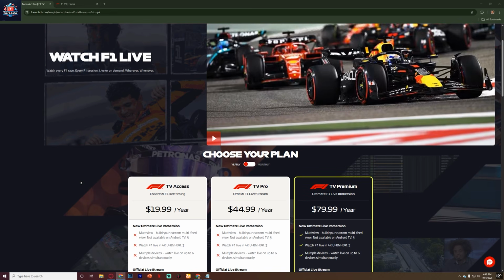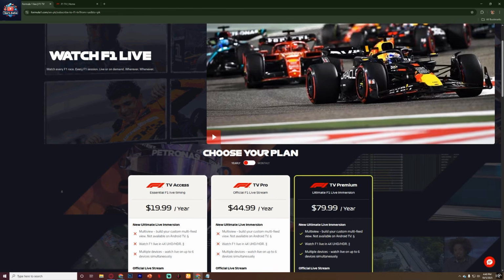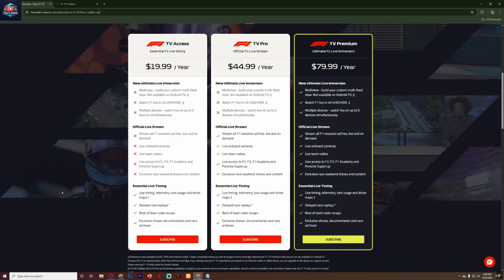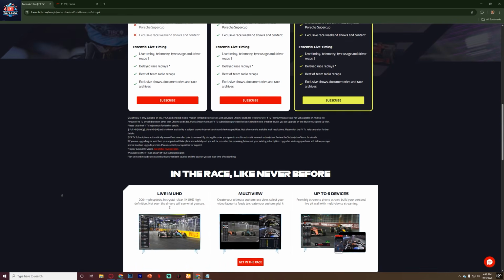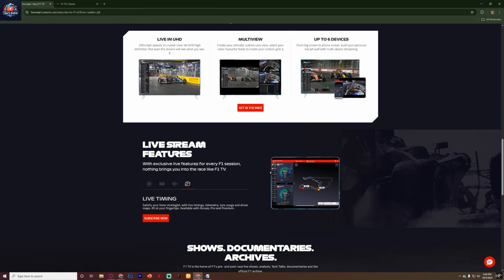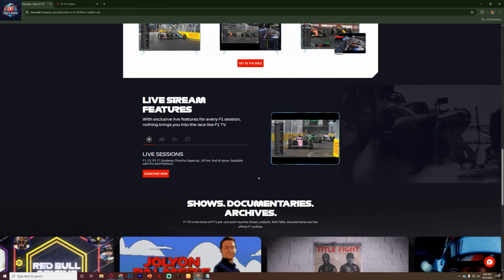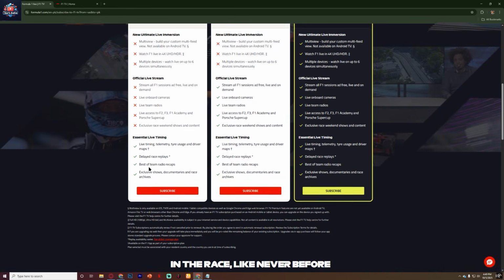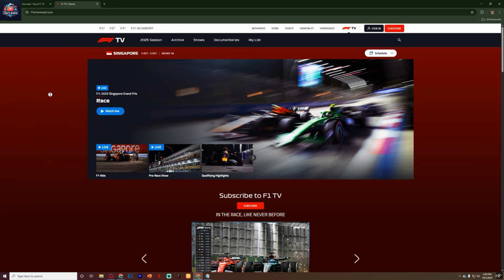How To Use F1 TV App - Full Guide